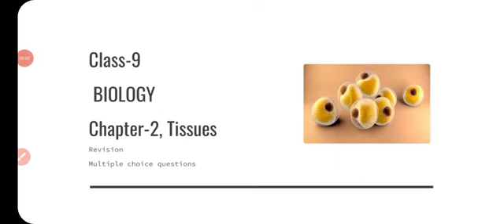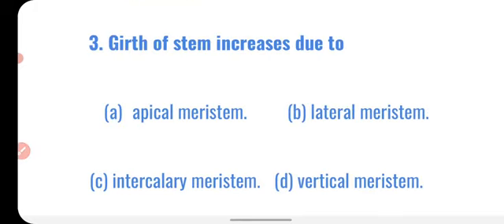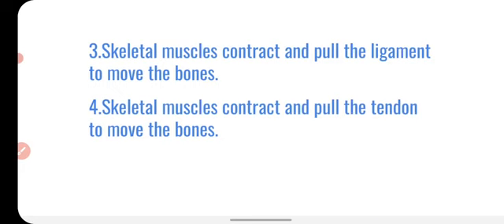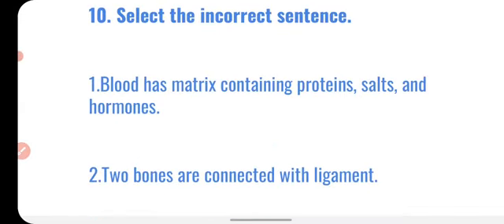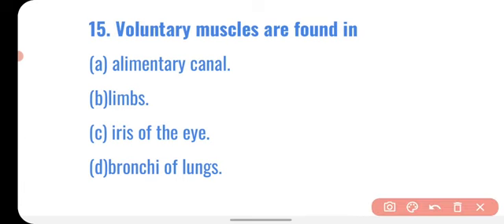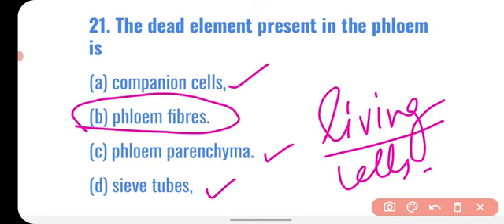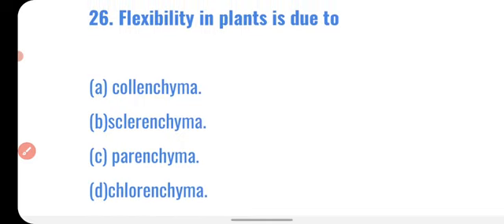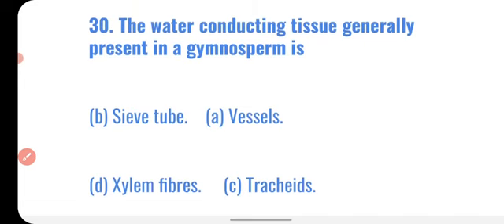Multiple choice questions | Ch-2 | 9th | Biology | Tissues